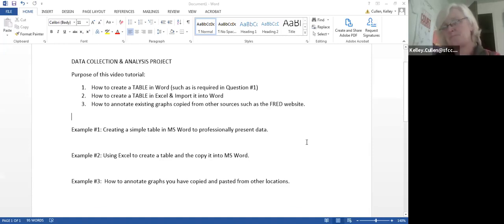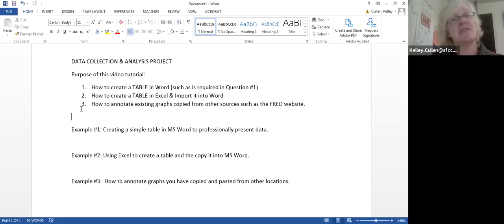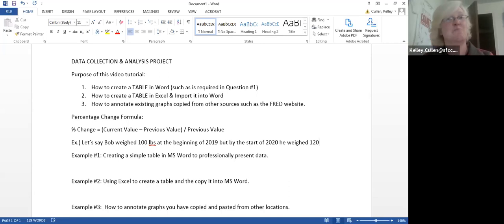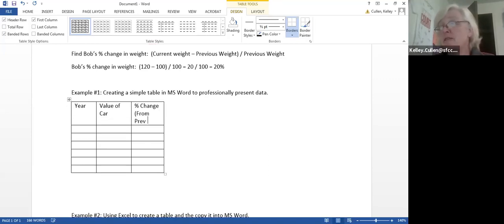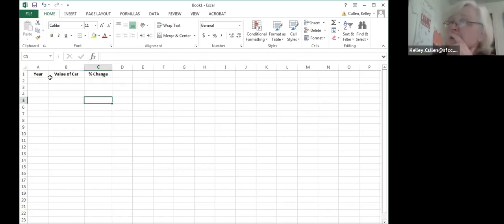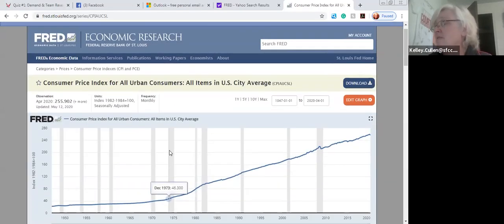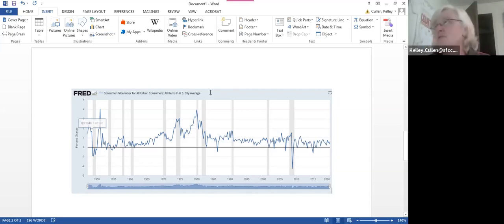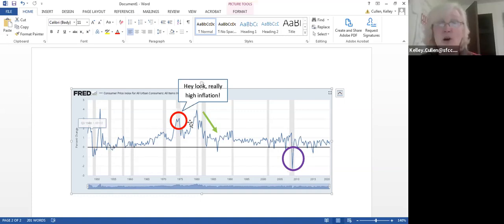Tutorial for Inserting Tables & Annotating Graphs in MS Word